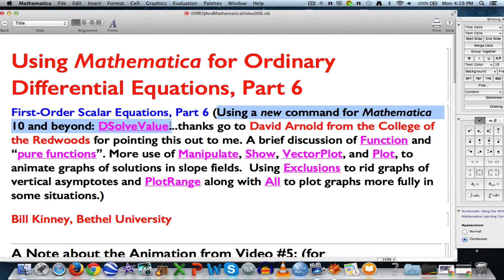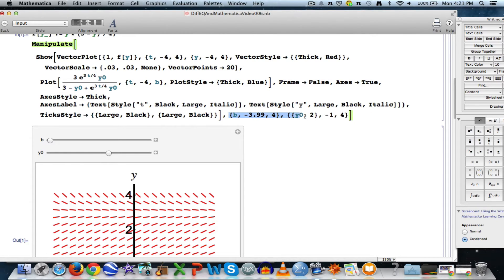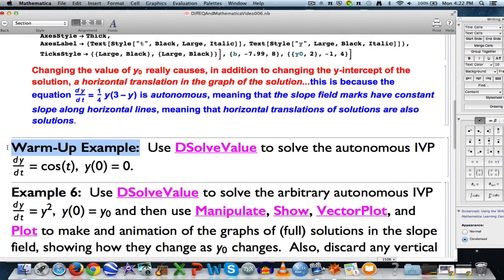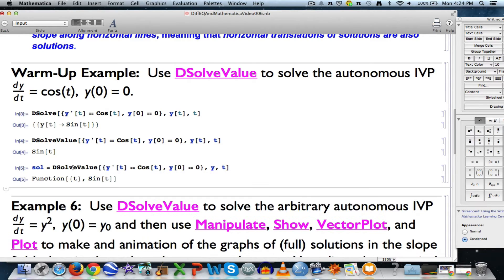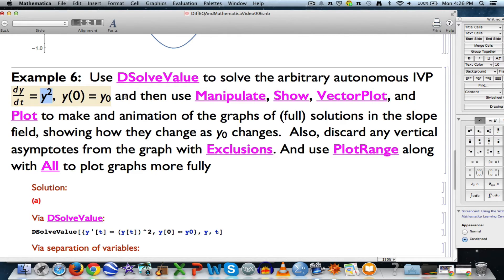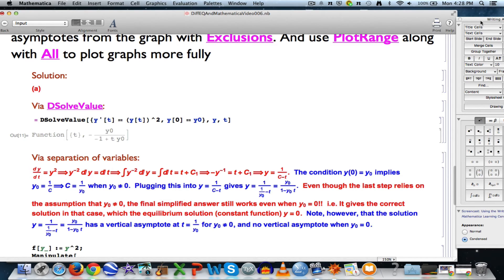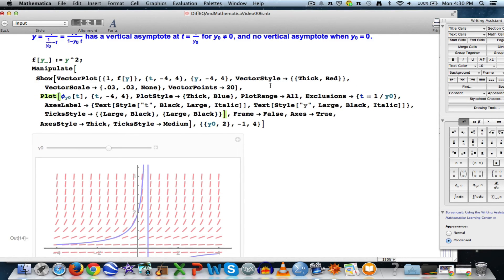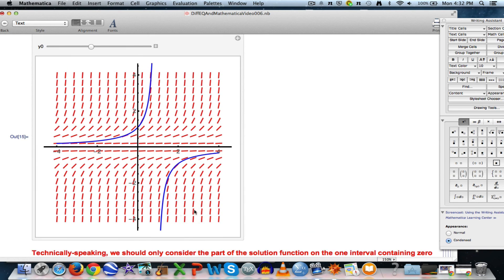Using Mathematica for ODEs, Part 6 (using DSolveValue, Manipulate, VectorPlot, pure functions)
Hands on Start to Wolfram Mathematica Amazon Prime Student 6-Month Trial

Using Mathematica for ODEs, Part 6.  Main Example: dy/dt = y^2, y(0) = y0. Using a new command for Mathematica 10 and beyond: DSolveValue...thanks go to David Arnold from the College of the Redwoods for pointing this out to me. A brief discussion of Function and pure functions. More use of Manipulate, Show, VectorPlot, and Plot, to animate graphs of solutions in slope fields. Using Exclusions to rid graphs of vertical asymptotes and PlotRange along with All to plot graphs more fully in some situations.